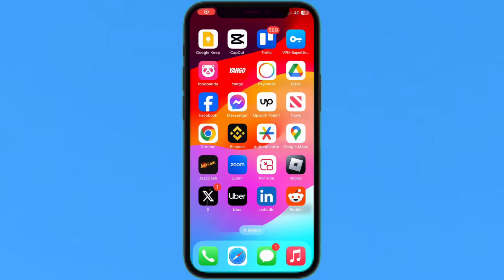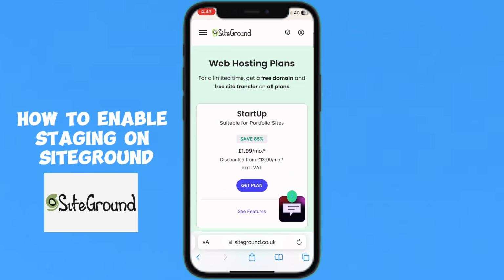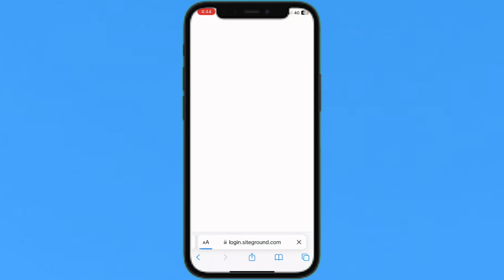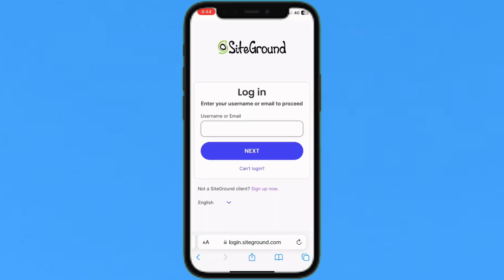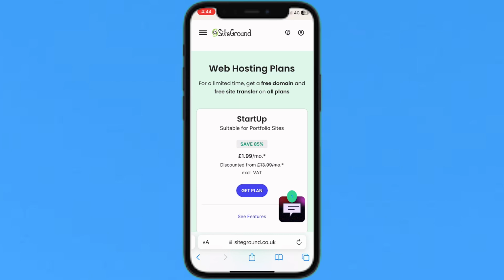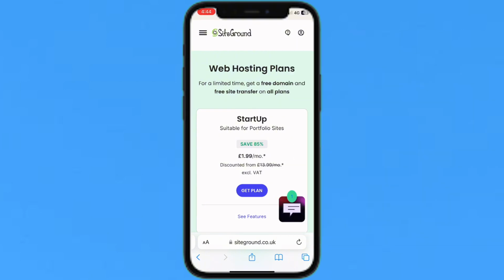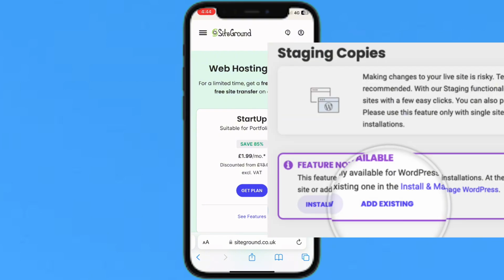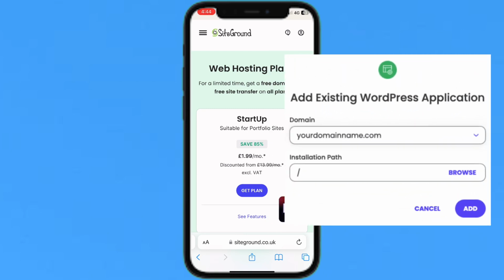How to enable staging on siteground (2024)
How to enable staging on siteground

In this video i´ll show you How to enable staging on siteground. The method is very simple and clearly described in the video. follow all the steps & enable staging on siteground